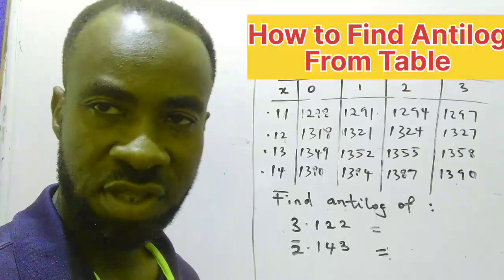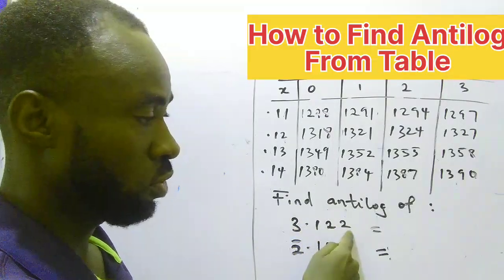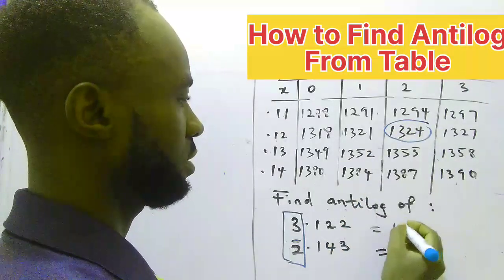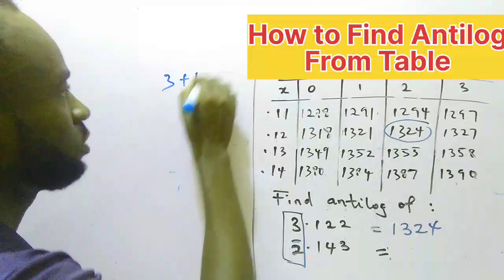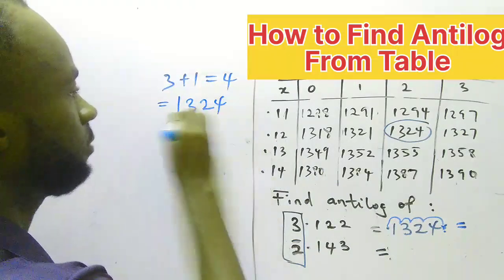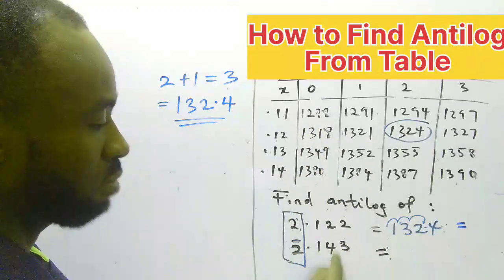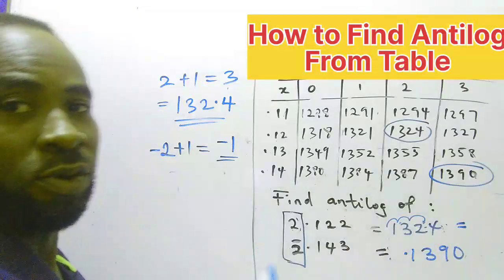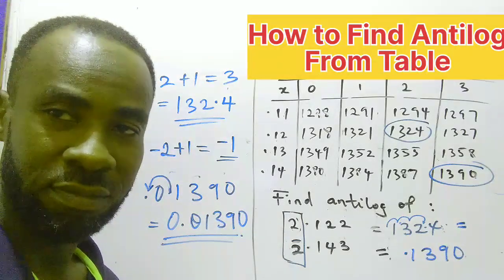How to find Antilog from table.